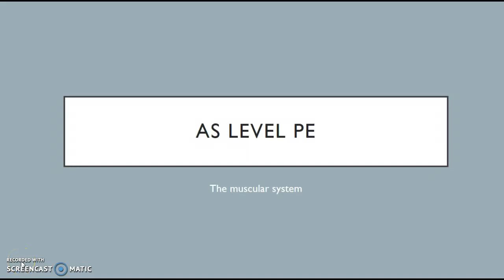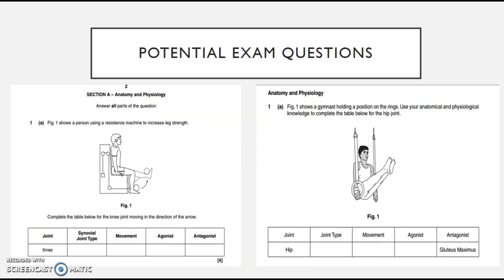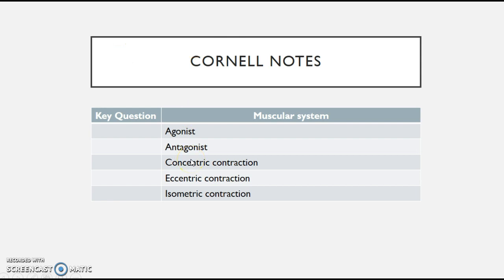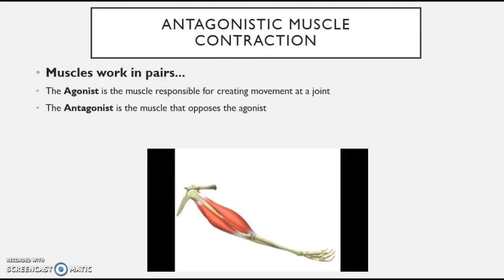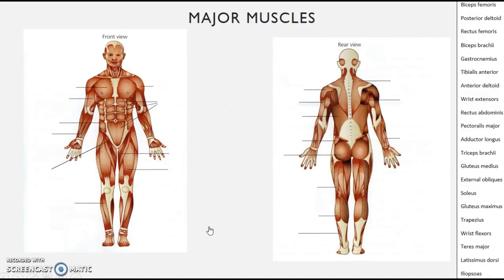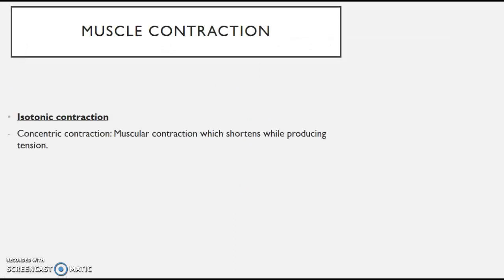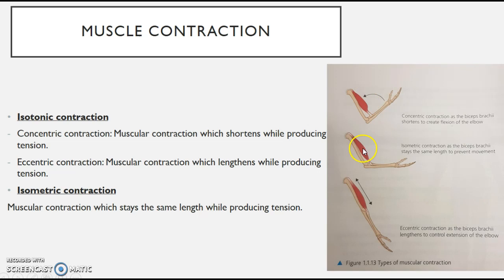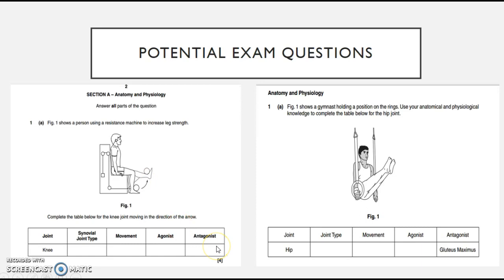A LEVEL PE - MUSCULAR SYSTEM